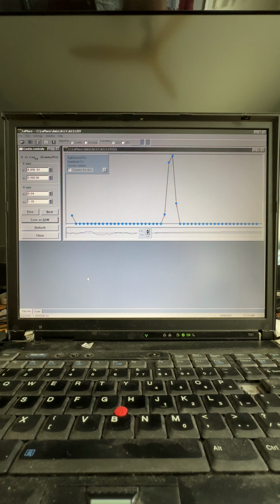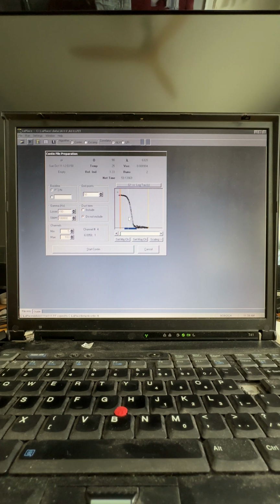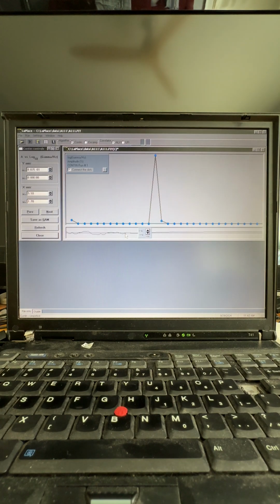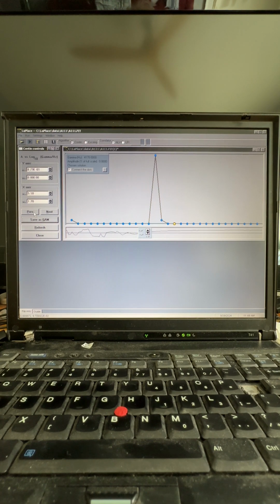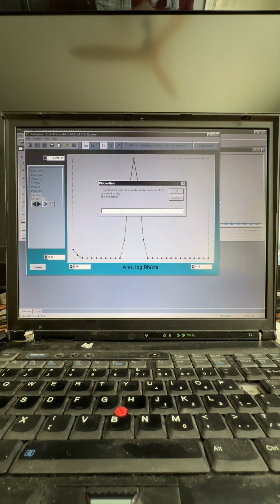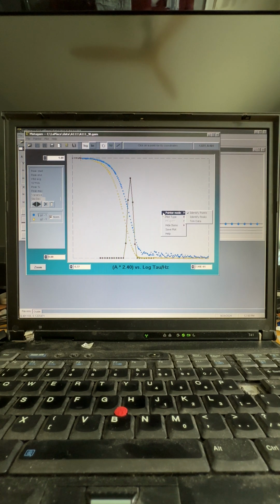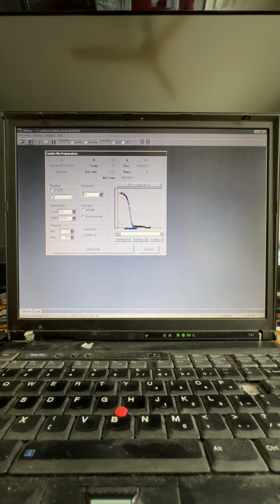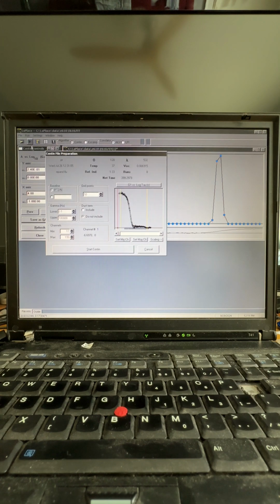Inverse Laplace Transforms: visual and interactive CONTIN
Stand-alone program that sets up CONTIN, runs it, helps to analyze output. Credits Cliff Williams for assembling a bunch of code written by Paul Russo and making it user-friendly.